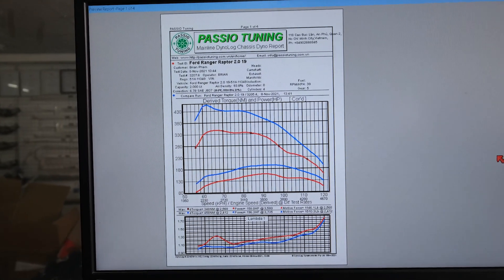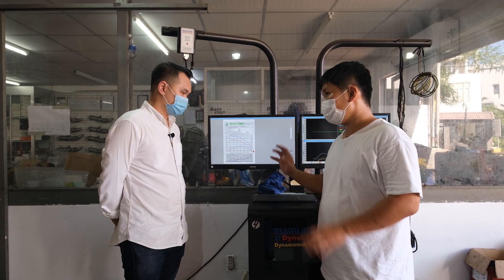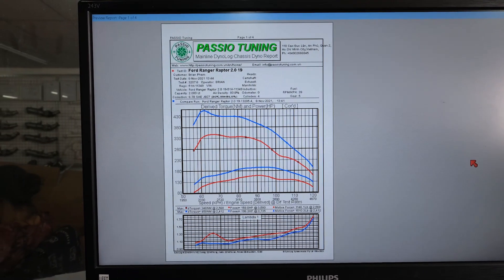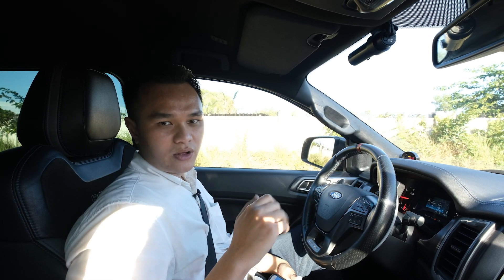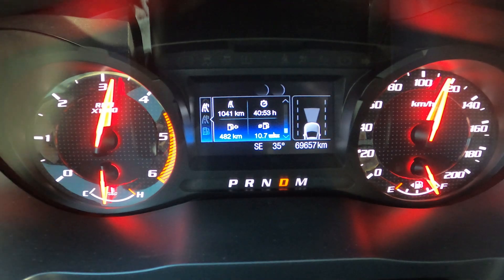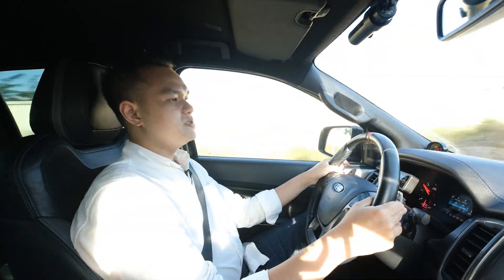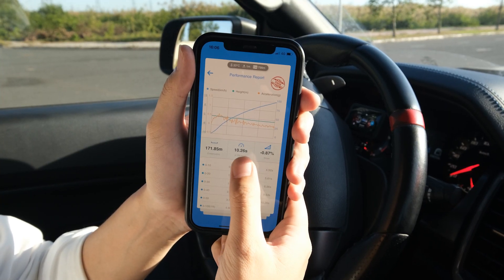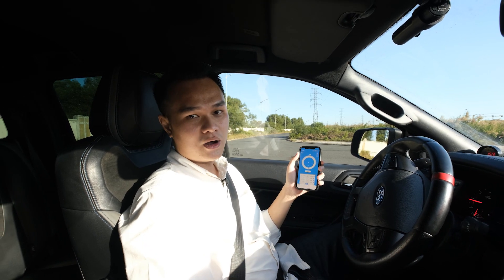Ford Ranger Raptor tăng tốc từ 0-100 km/h trong bao nhiêu giây? | Vlog Xe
So sánh thời gian tăng tốc từ 0-100 km/h của Ford Ranger Raptor nguyên bản và sau khi lên Full gói độ công suất của Passio Tuning.

Hãy theo dõi Vlog Xe và các hoạt động của @Chuyengiaphaxe tại các kênh sau: